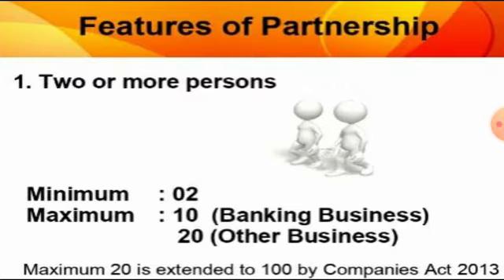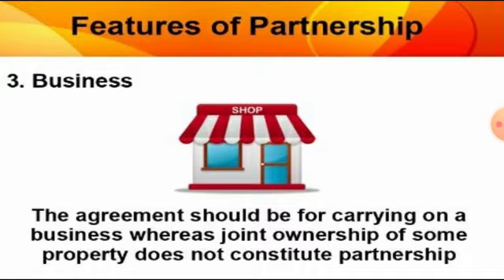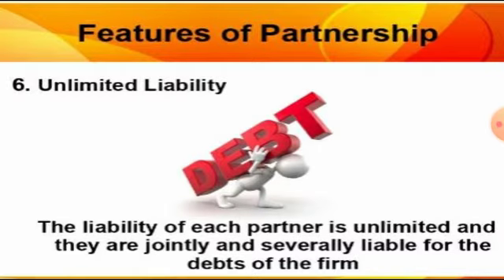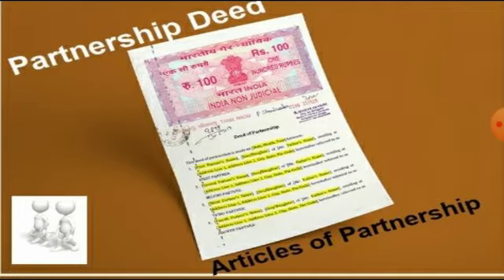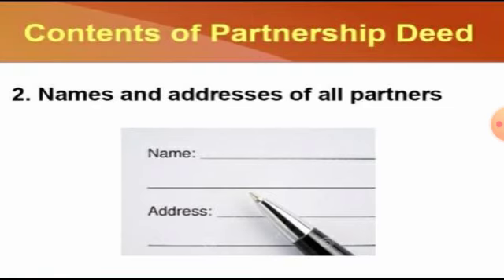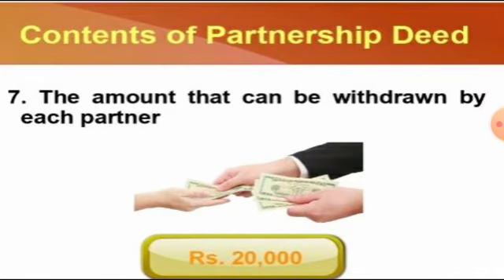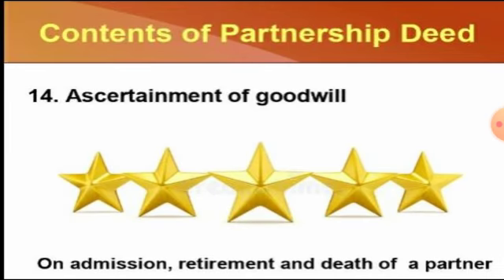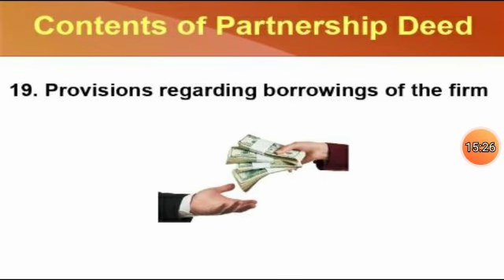Accounting for Partnership Basic Concepts Session 1 Dr.Geetha.C.J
Video from Dr.Geetha.C.J